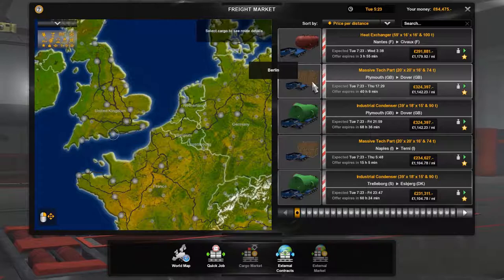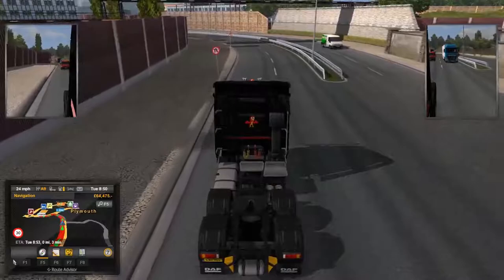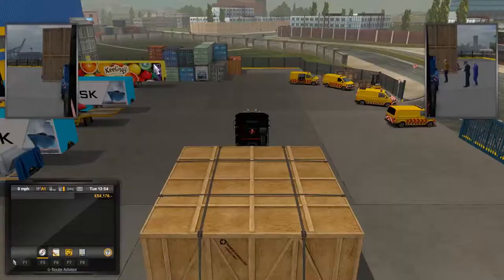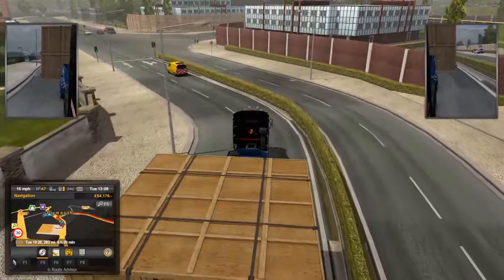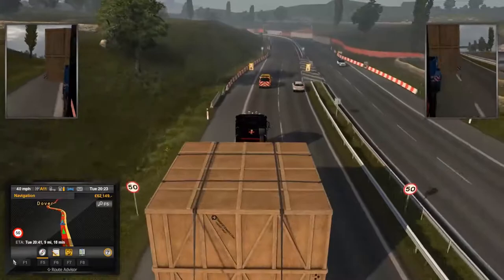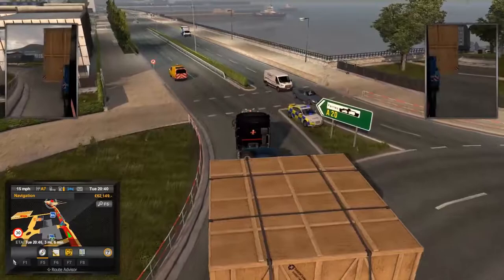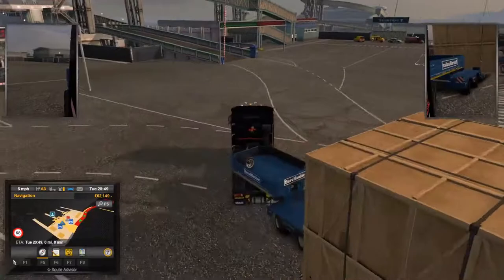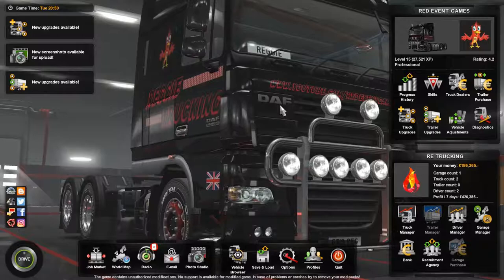Euro Truck Simulator 2 | Career Lets Play | Episode 11 | Big Box, Little Box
Welcome to my series with Euro Truck Simulator 2. Our Mission with ETS2 is to build the best delivery company in Europe that we can. In this episode take on the delivery of a very big box!

Installed Game & DLC

(Also some promo dlc from events/offers)

Mods Used

Channel Discounts